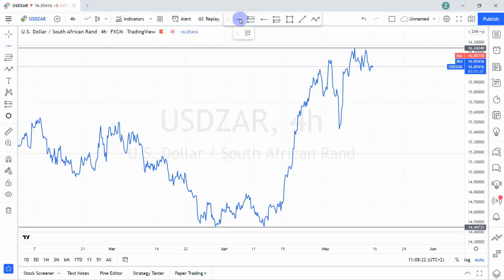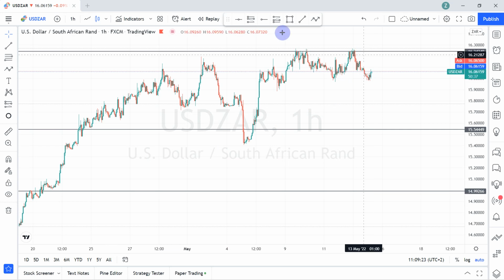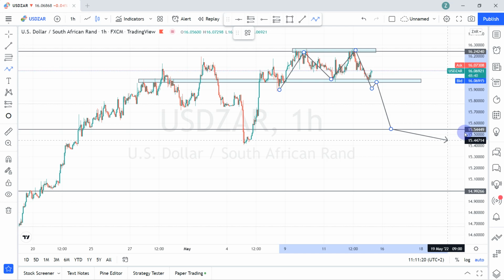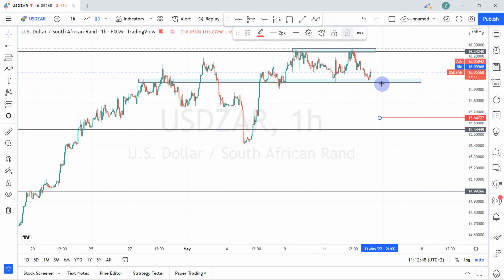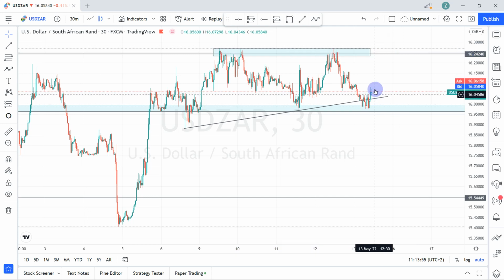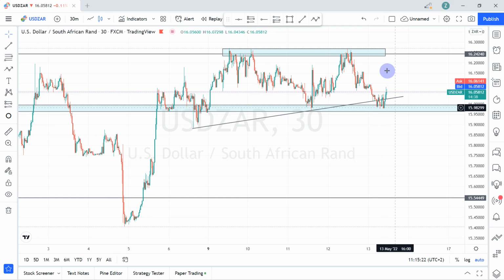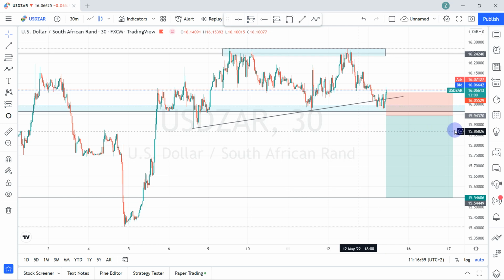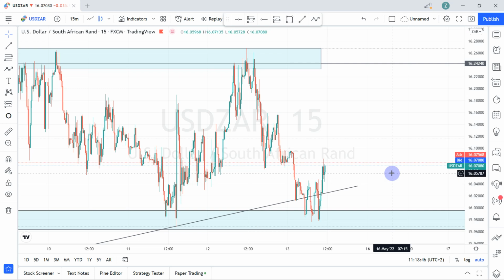LIVE Forex Analysis || USDZAR